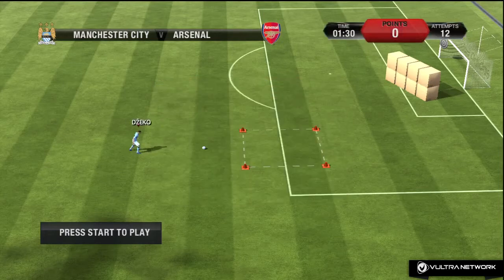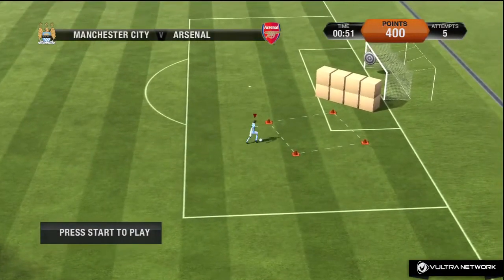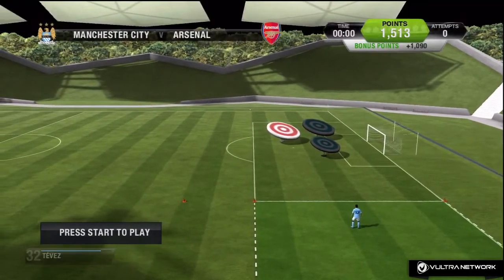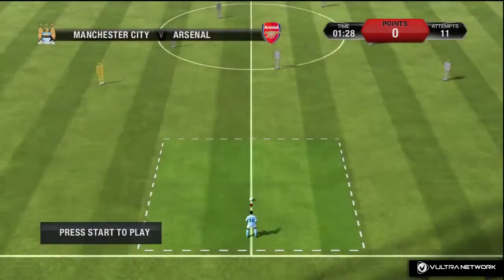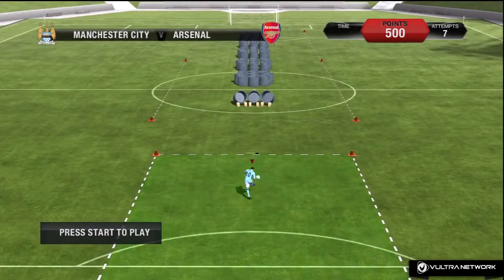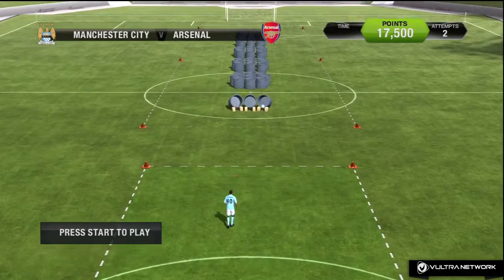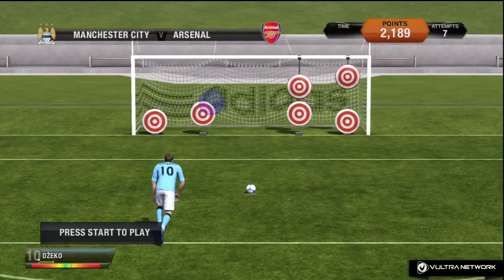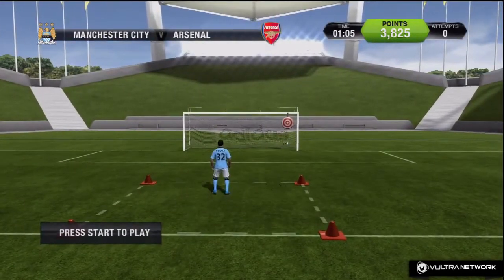FIFA 13 | Skill Games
Directors Description: Just reviews on the skill games